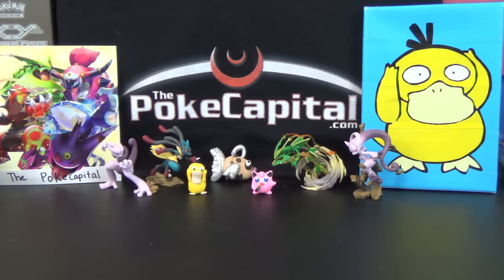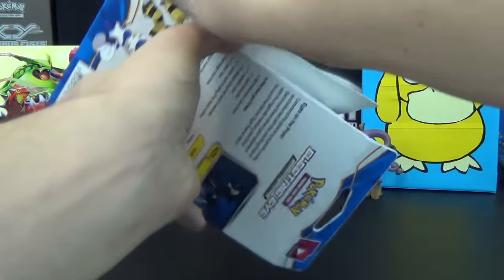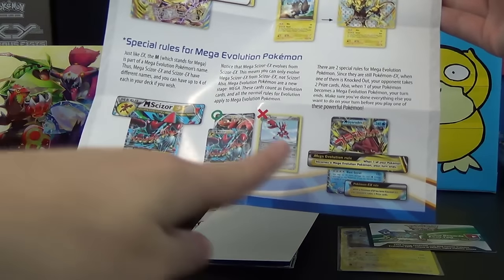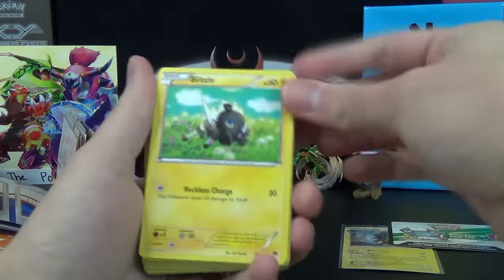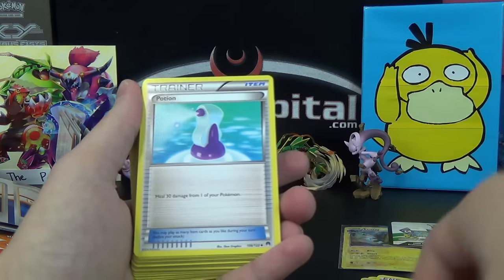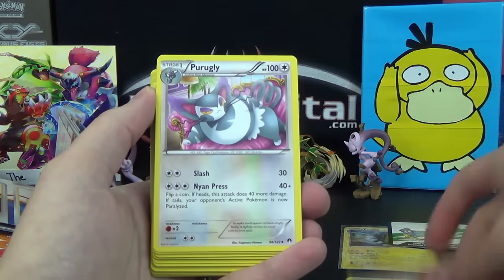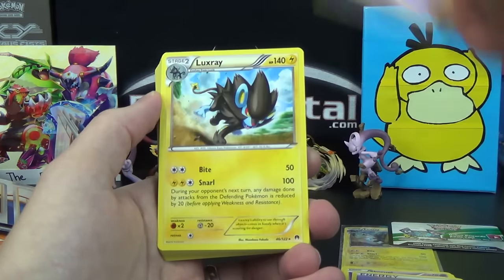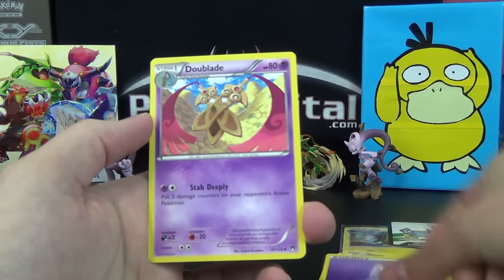Pokemon BREAKpoint Theme Deck Opening - Electric Eye (Luxray)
Today's Pokemon Opening is a Pokemon XY BREAKpoint Theme Deck Opening of Electric Eye featuring Luxray.

It includes:
★ 60 Pokemon card deck
★ 1 card checklist
★ 1 metallic coin
★ 2-player playmat and rulesheet to help you learn how to play if necessary
★ 1 code card to play this deck online
★ 1 deckbox
★ Damage counters

Eyes on the Prize!
Command the gleaming eyes of Luxray and strike fast with the crackling fists of Electivire! Stare down your opponent with the hypnotic mastery and total focus of the Electric Eye theme deck!

For more Pokemon XY BREAKpoint Openings, check out the following playlist featuring me and a bunch of Toys MCN partners